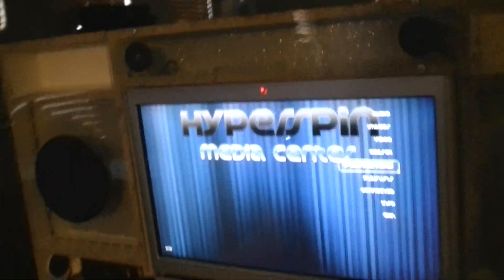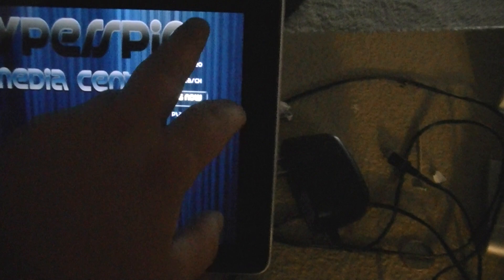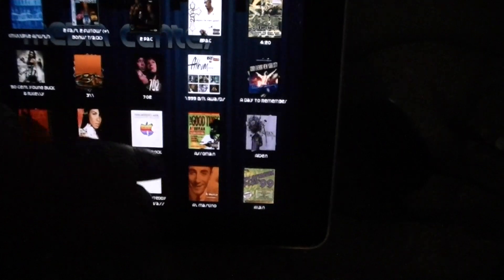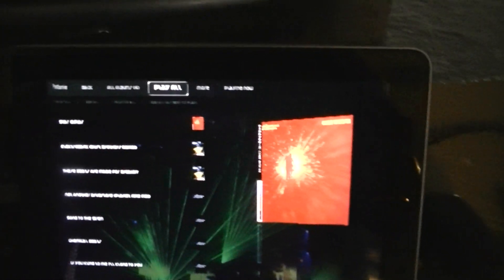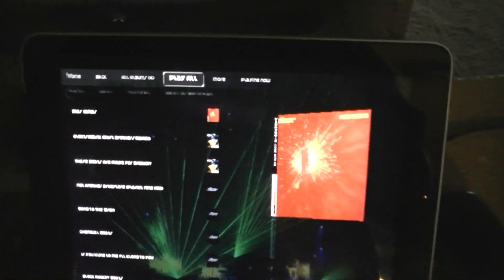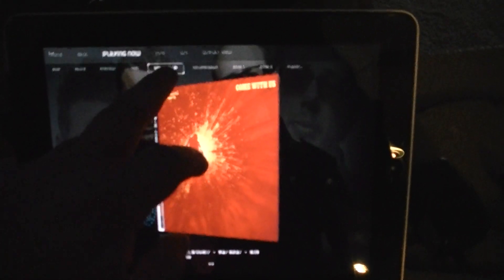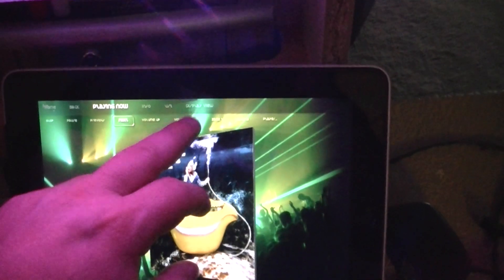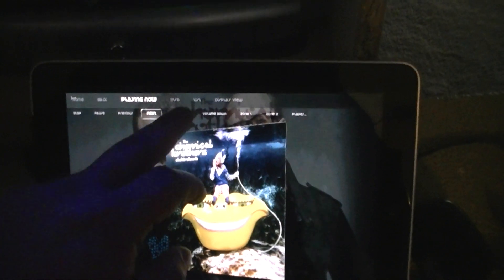Ipad controlling Hyperspin Media Center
testing new gui for the ipad controlling the media center and hyperspin...